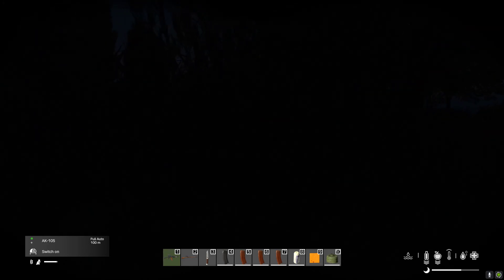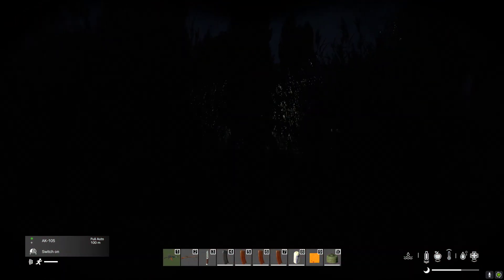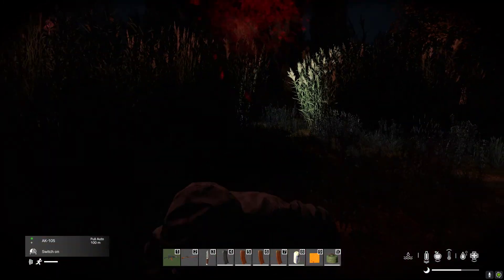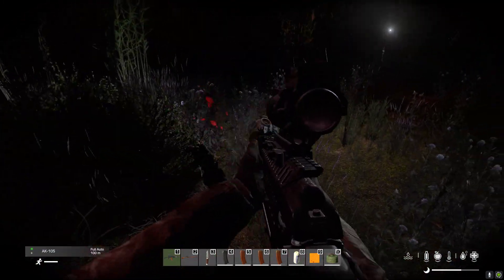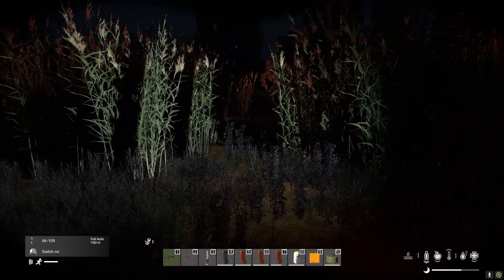First Encounter with the Monolith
GPU: NVIDIA GeForce RTX 3060
CPU: Intel(R) Core(TM) i3-9100F CPU @ 3.60GHz
Memory: 32 GB RAM (31.94 GB RAM usable)
Current resolution: 1920 x 1080, 60Hz
Operating system: